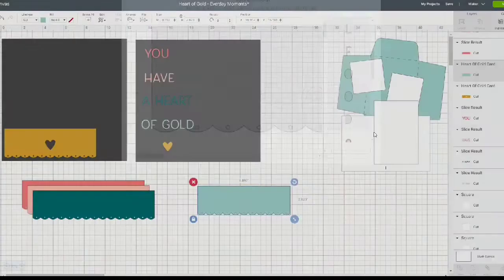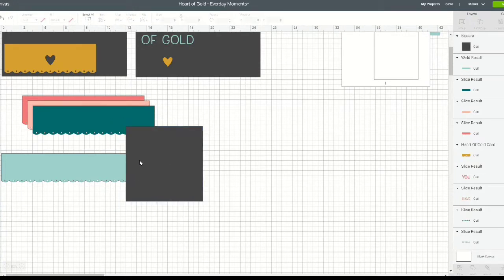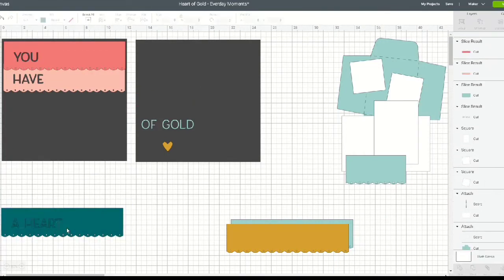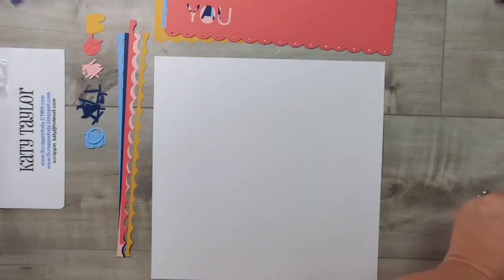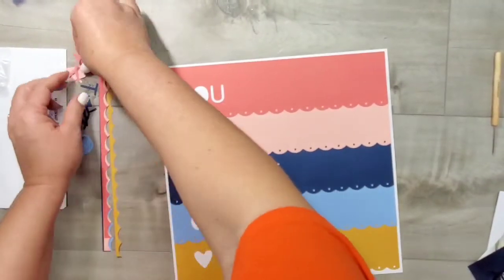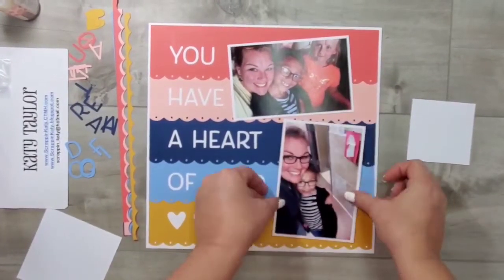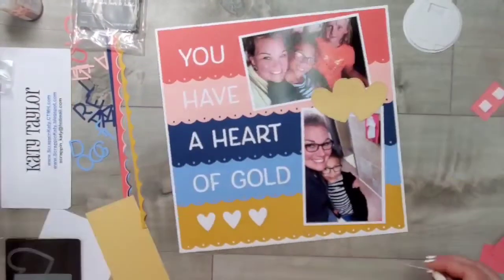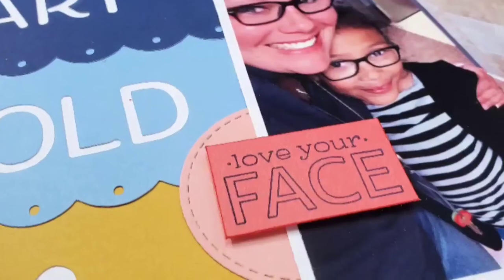Everyday Momemts Cricut Colection Video Series | H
Join me as I walk you through the NEW Everyday Moments Cricut Collection from CTMH.

This video shows you how to resize card-size pieces for a 12x12 layout, including lengthening scallop border pieces without compromising the scallops or proportions.

I will be creating with the keys alphabetically so make sure you subscribe and sign up for notifications so you'll be notified when I post the next video in the series.